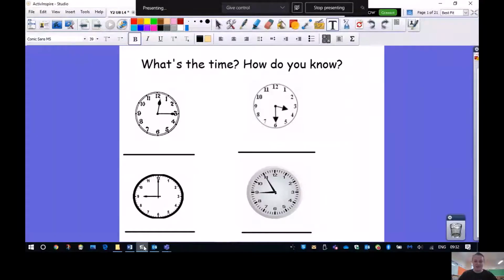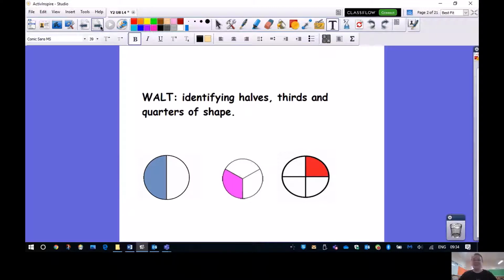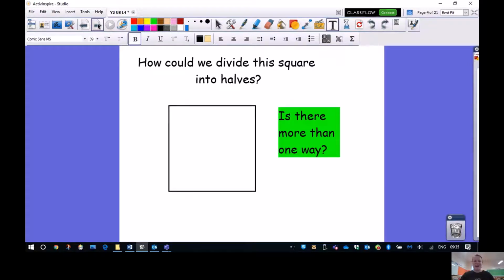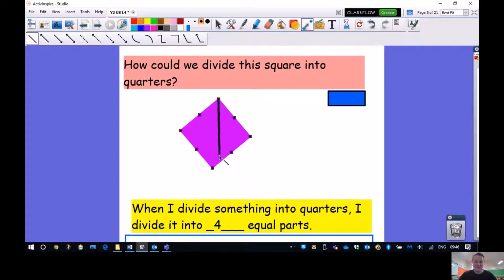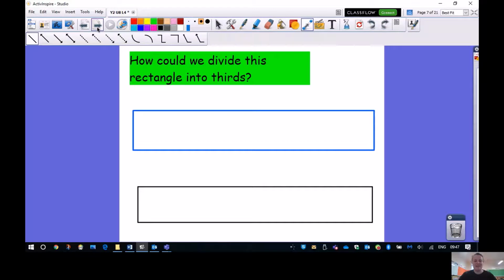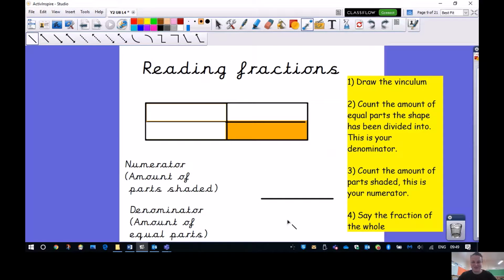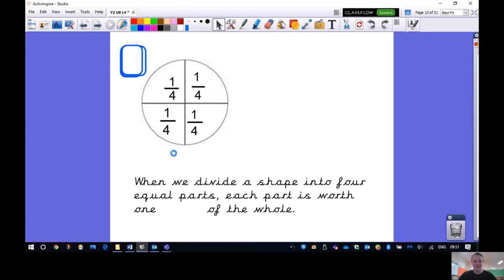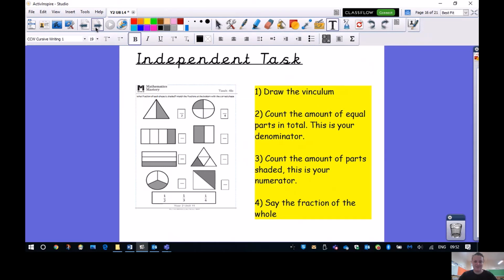Lesson 4 Fractions